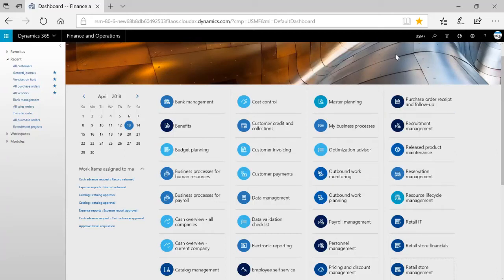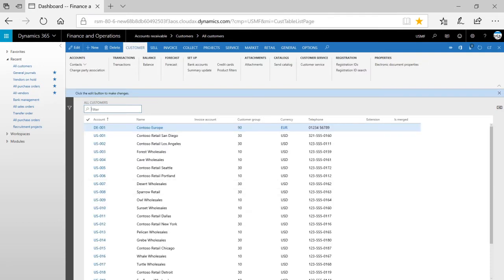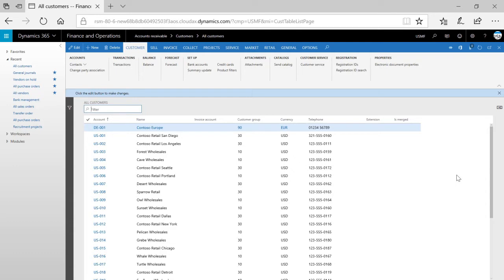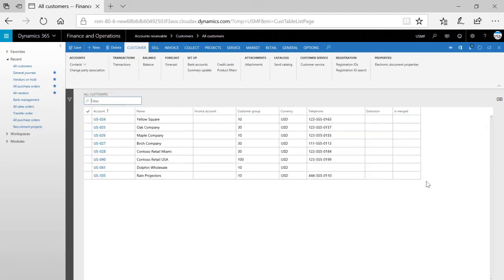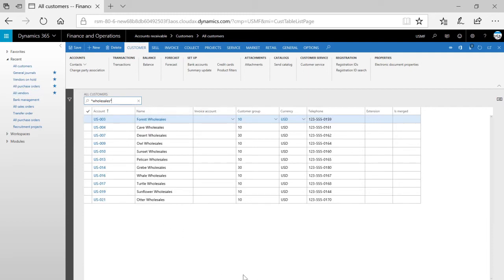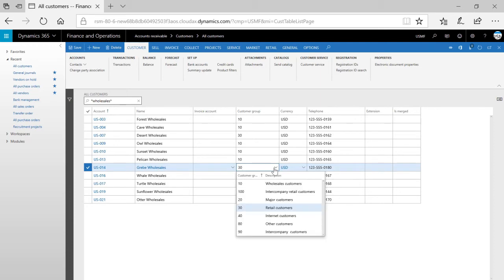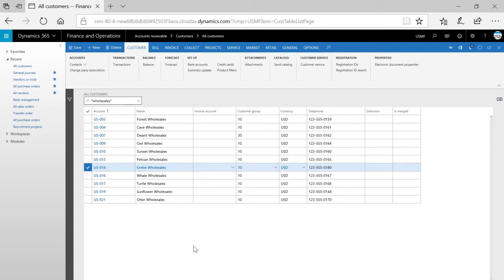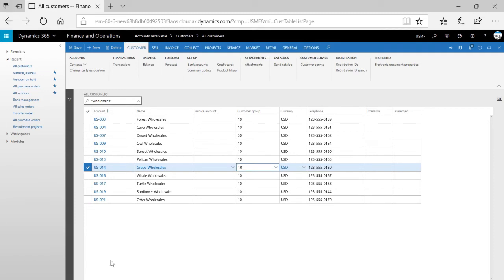Dynamics 365 for Finance and Operations - Use View and Edit Modes